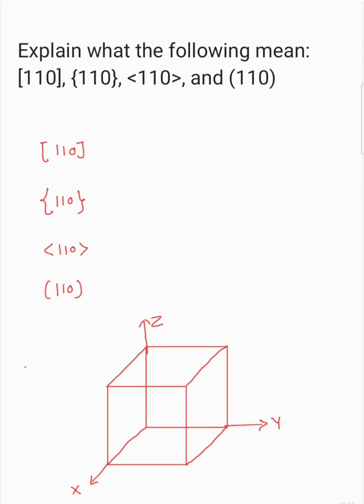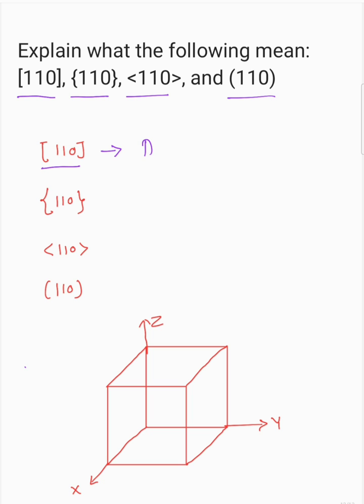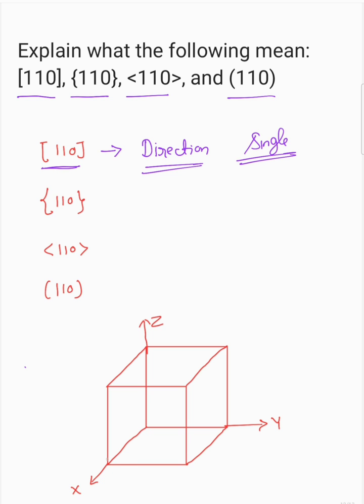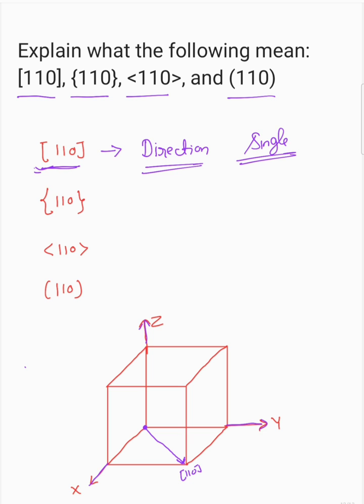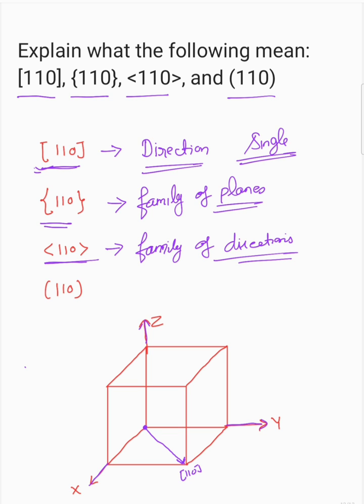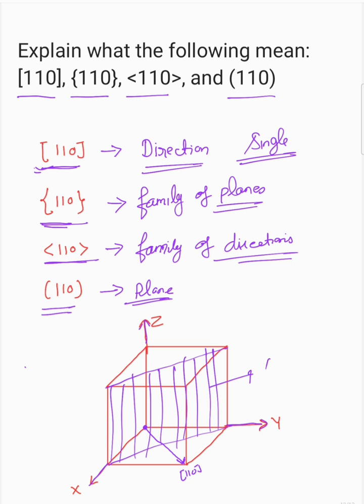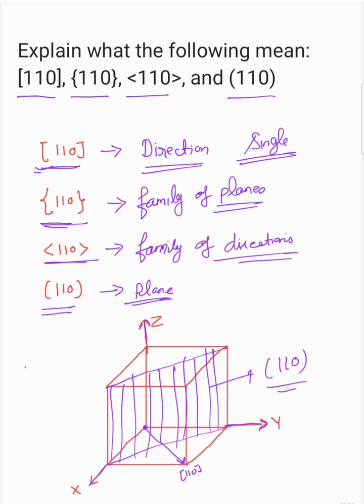Crystallographic Directions and Planes || Part 1 || Metallurgy